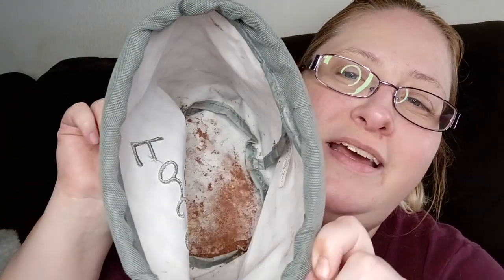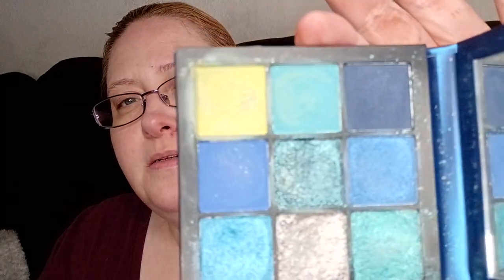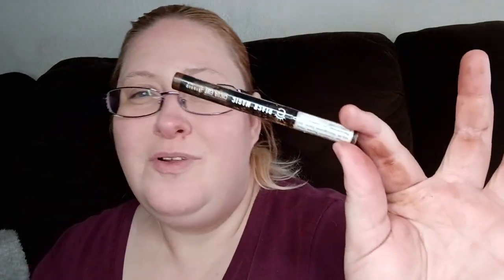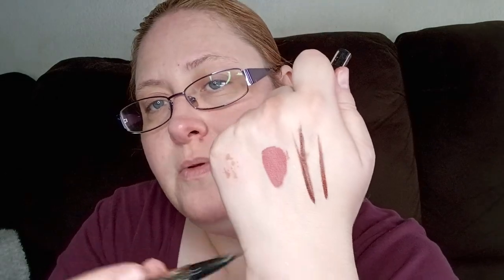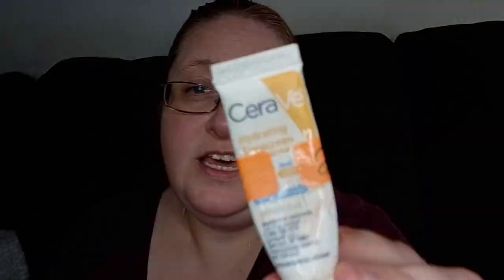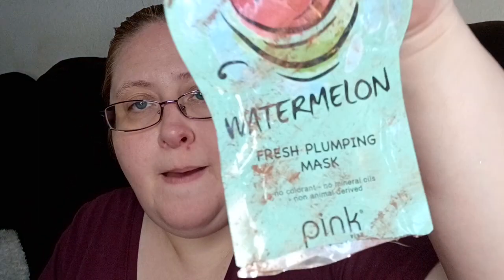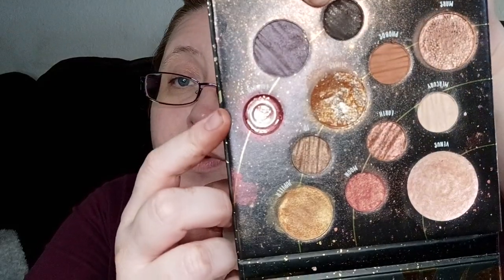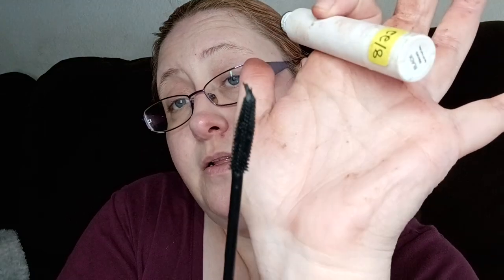empties and declutters for January 2023